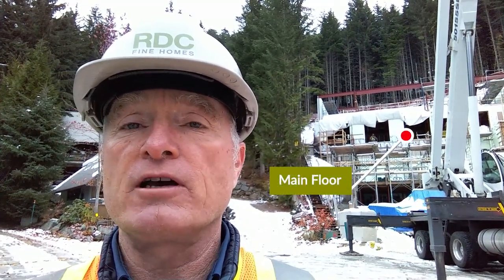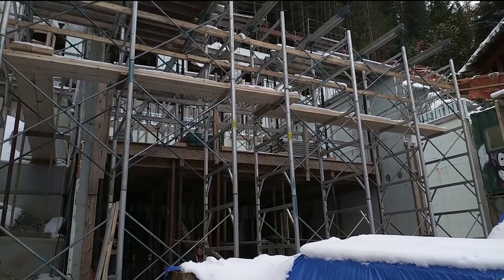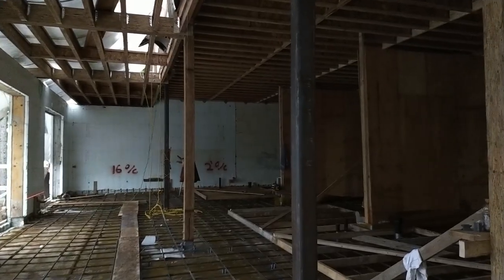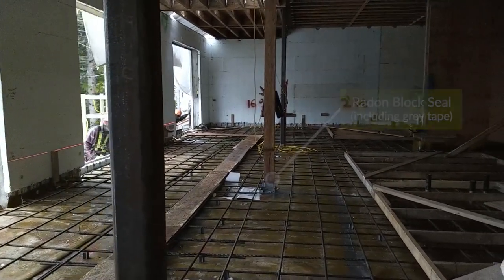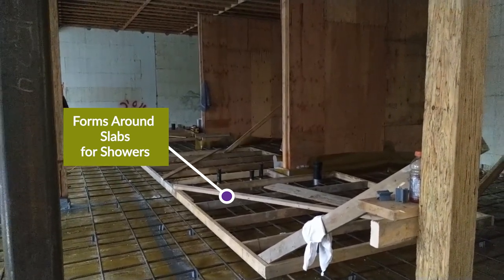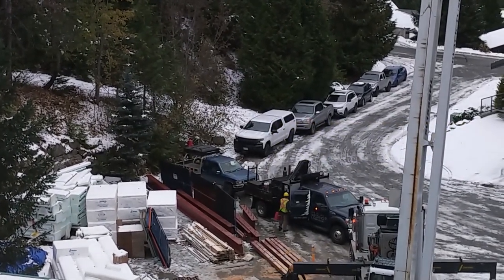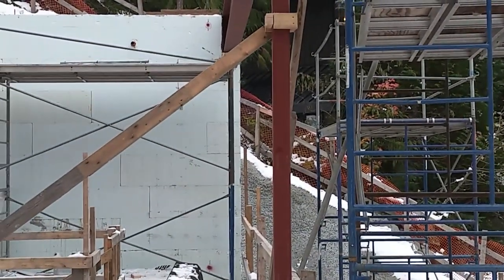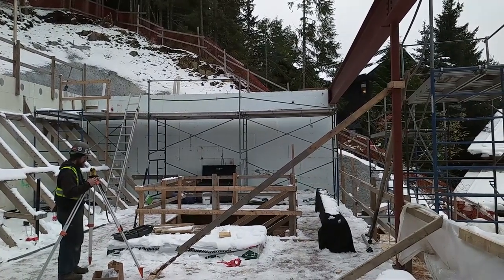Luxury Home Structural Steel Assembly Preparation! Bear Creek Whistler Update #6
RDC Fine Homes: Bear Creek Whistler Update #6 ~ Structural Steel Assembly Preparation (October 29, 2020)

RDC Fine Homes' president Bob Deeks provides an update on our new home construction project in Whistler's Bear Creek neighbourhood. This includes an update about preparing for structural steel assembly, shoring, and radon mitigation work.